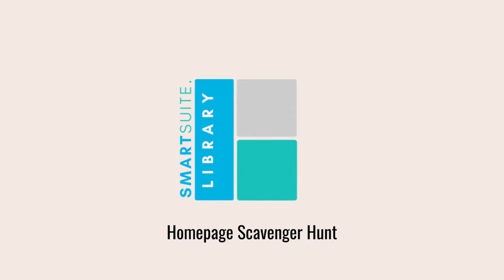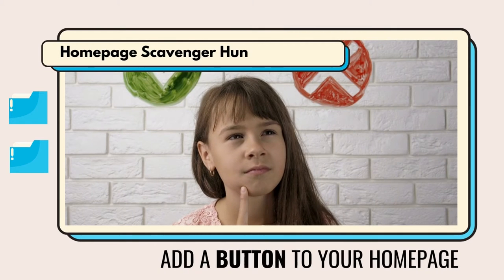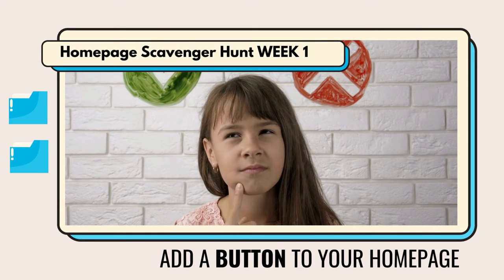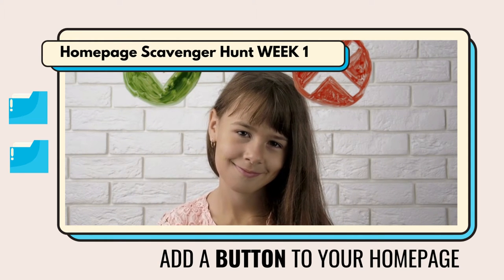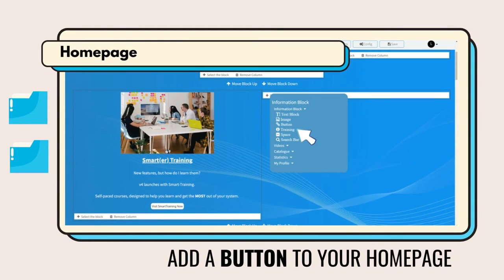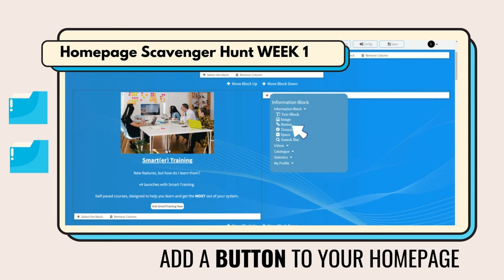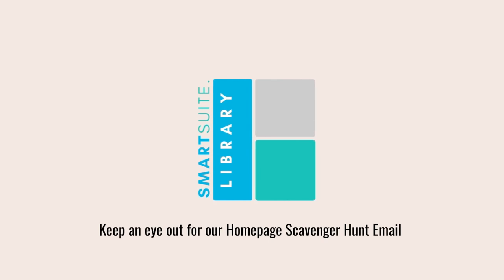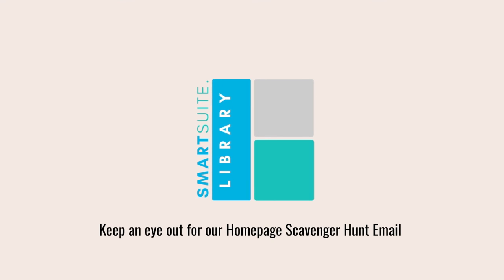Why add a button to your SmartSuite HomePage?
We are now looking for a SmartSuite-Library Homepage Winner!

The hunt is on and SmartSutie customers have 6 weeks to find and add 6 blocks to their homepage. We will be sharing some of our favourite homepages on the FSI community on Facebook so you can see how other schools are showing off their library resources.

To find out more about the competition and see the prize go